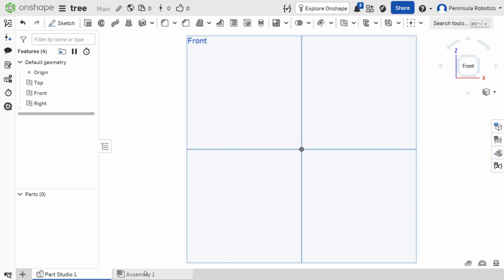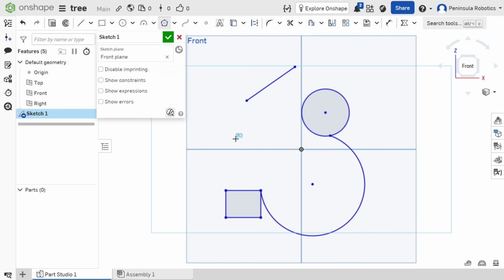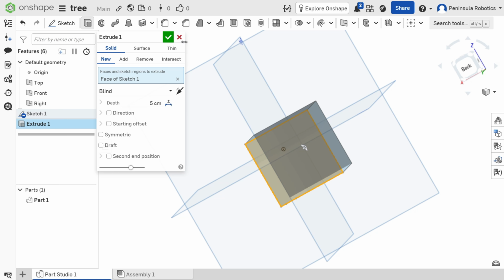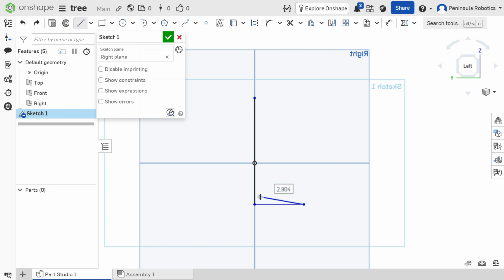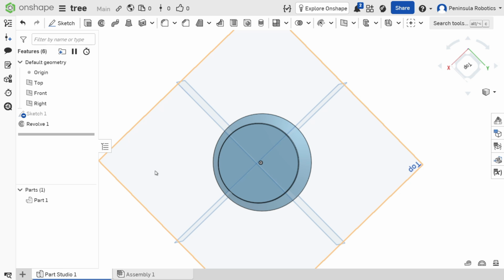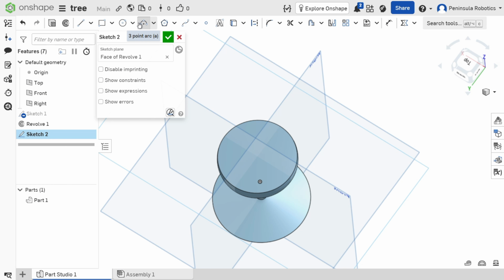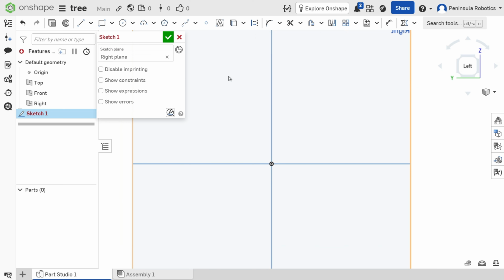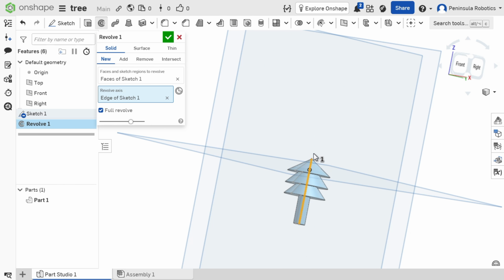Onshape Basics - Learn to CAD, Model, and Sketch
Learn how to use Onshape! Make your first-ever model. If you have always wanted to model, this is for you.

Sign in or sign up. Under "Create," press "Create new document," and continue.